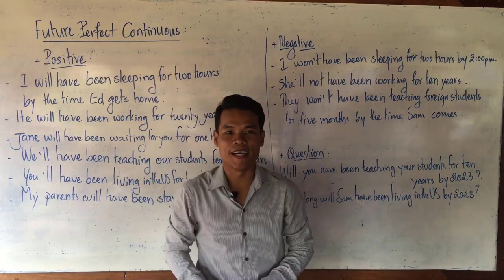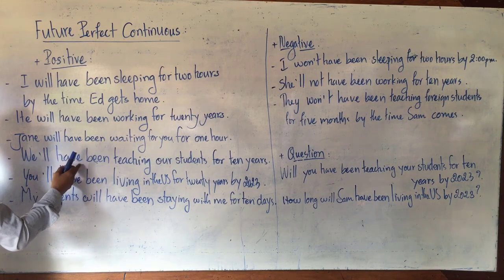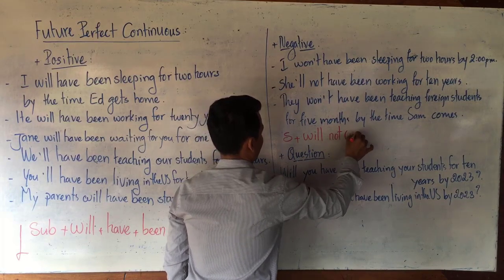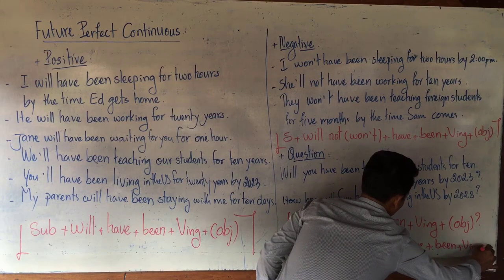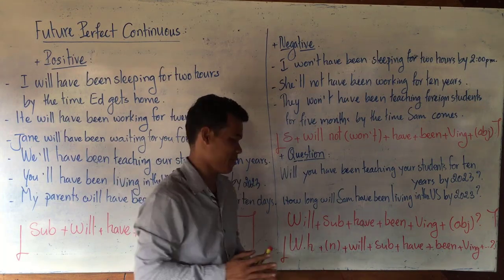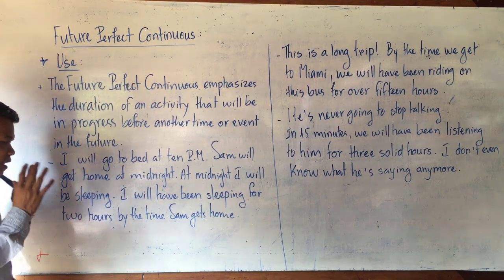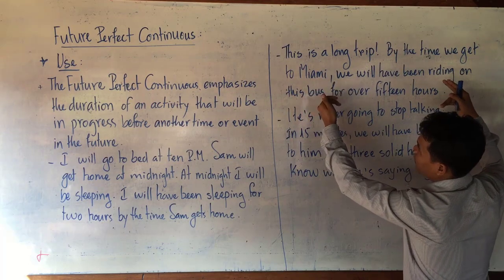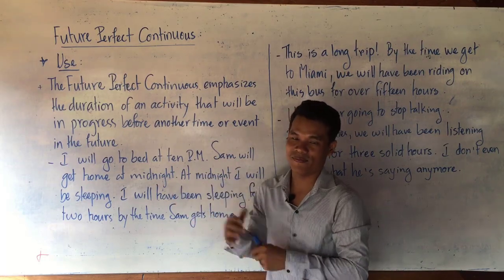Learning English Grammar:Future Perfect Continuous (Form&use)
Future Perfect Continuous Form
+ Positive
- I will have been sleeping for two hours by the time Ed gets home.
- He will have been working for twenty years.
- Jane will have been waiting for you for one hour.
- We’ll have been teaching our students for ten years.
- You’ll have been living in the US for twenty years
- My parents will have been staying with me for ten days
Form: Sub + will + have + been + Ving + (Obj).
 + Negative
- I won’t have been sleeping for two hours by the time Ed gets home.
- He will not have been working for twenty years.
- Sam won’t have been waiting for you for one hour.
- We’ll not have been teaching our students for ten years.
- You’ll not have been living in the UK for twenty years
- Your parents won’t have been staying with me for ten days.
- They won’t have been teaching foreign students.
Form: Sub + will not (won’t) + have + been + Ving + (Obj).
 + Question
- Will you have been teaching your students for ten years by 2023?
- How long will Sam have been living in the US by 2023?
-  Will your teacher have been working for twenty years by the time you graduate?
Form: Will + Sub + have + been + Ving + (Obj)?
 W.h. +(n) + will + Sub + have + been + Ving + …?
Future Perfect Continuous Usage
The Future Perfect Continuous emphasizes the duration of an activity that will be in progress before another time or event in the future.
- I will go to bed at ten PM. Sam will get home at midnight. At midnight I will be sleeping. I will have been sleeping for two hours by the time Sam gets home.
- This is a long trip! By the time we get to Miami, we will have been riding on this bus for over fifteen hours.
- He’s never going to stop talking. In 15 minutes, we will have been listening to him for three solid hours. I don’t even know what he’s saying anymore.